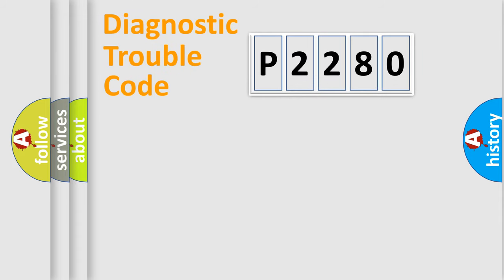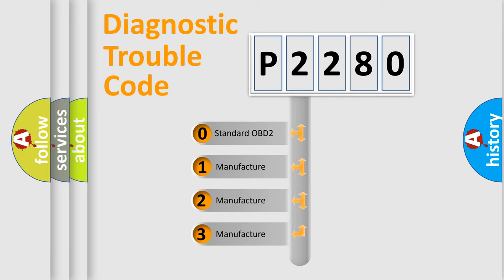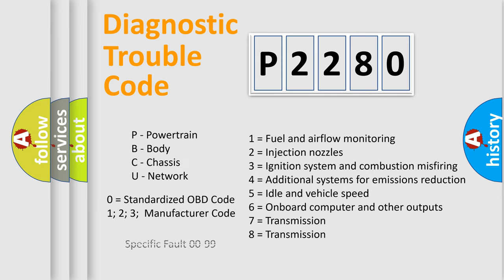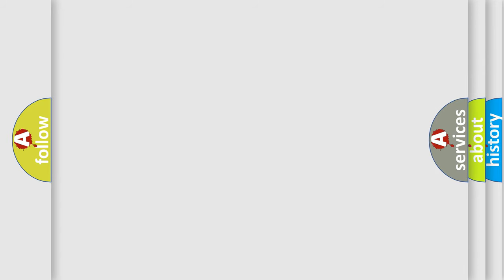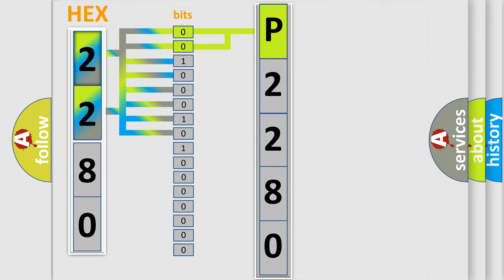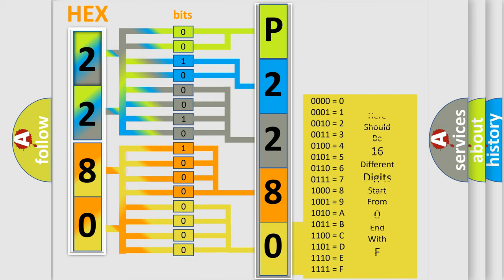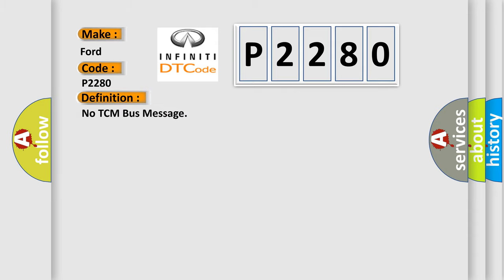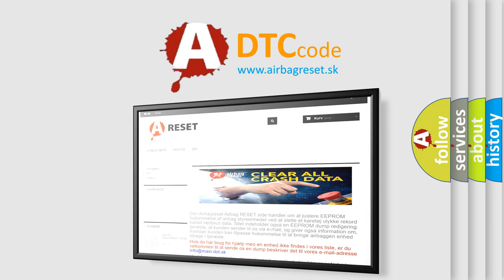DTC Ford P2280 Short Explanation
Contents:
0:21 Basic DTC analysis according to OBD2 protocol standard.
1:48 Insight into programming
2:58 A diagnostically understandable description of the Diagnostic Trouble Code
3:05 Basic error definition

Make:
Ford
Code:
P2280
Definition:
No TCM Bus Message
Cause: